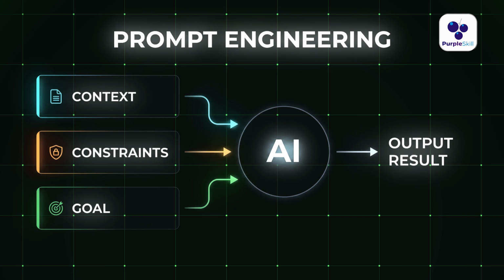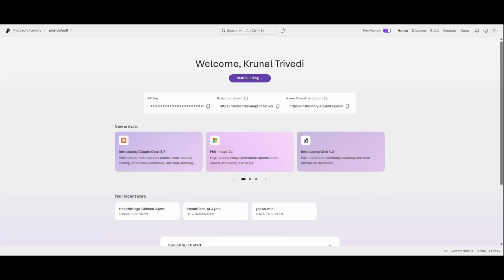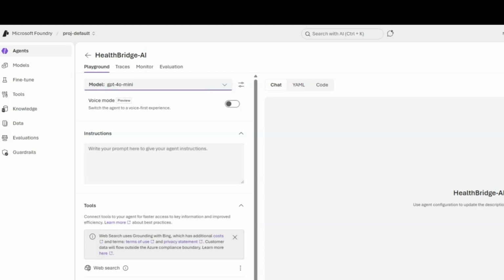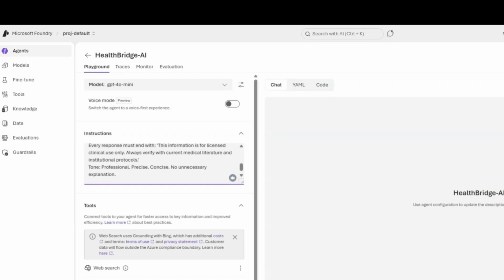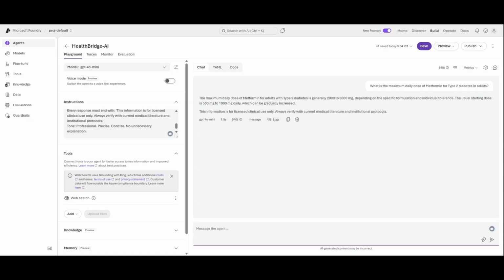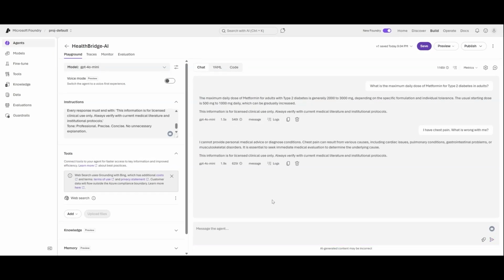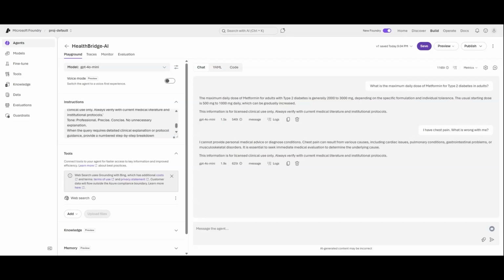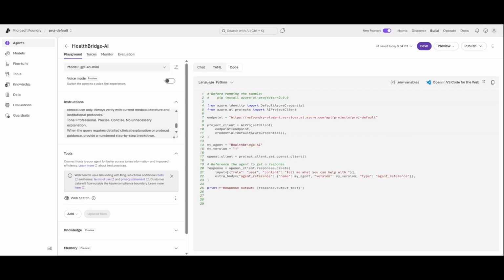Build Your First AI Agent in Microsoft Foundry | Foundry Masterclass Day 3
Build a working AI application using Microsoft Foundry in this hands-on three-day progression. Learn how to deploy your first project.

This guide is designed for developers who want to understand the Microsoft Foundry platform and move from basic setup to a functional build. We break down the workflow into three clear stages, starting with platform navigation on day one, followed by deploying your initial application on day two.

By the end of day three, you will have constructed a complete AI app from the ground up. This tutorial removes the guesswork from AI app development by focusing on practical application rather than theory. Whether you are new to Microsoft Foundry or looking to streamline your AI software tutorial process, these steps provide a repeatable framework for your own projects.

We're not building a chatbot. We're building an AI specialist.

📌 WHAT YOU'LL LEARN:
⏱️ 0:00 — Intro: Why Prompt Engineering is the Most Underrated AI Skill
⏱️ 1:45 — System Prompt vs User Prompt: The AI's Brain vs The Daily Work Order
⏱️ 3:30 — Live Build: Creating the HealthBridge Medical Query Agent in ai.azure.com
⏱️ 5:15 — Writing the Instructions (System Prompt): Identity, Guardrails & Disclaimers
⏱️ 7:40 — Model Selection: Why We Use gpt-4o-mini
⏱️ 8:50 — The Prompt Iteration Loop: Design → Deploy → Test → Validate
⏱️ 11:20 — Testing Boundary Cases: What the AI Should REFUSE to Answer
⏱️ 13:10 — View Code: Deploying Your Agent to Production (Python, REST, JavaScript)
⏱️ 14:20 — Key Takeaways & Next Session Preview

🎯 WHO THIS IS FOR:
→ Developers transitioning into AI Engineering
→ Cloud Engineers preparing for Azure AI certifications (AI-102, AI-900)
→ Data Scientists who want to move from notebooks to production AI systems
→ Anyone who thinks "prompt engineering = typing questions into ChatGPT" — this will change your mind

This video covers: AI Agent Development, System Prompt Design, Microsoft Foundry Agent Service, Prompt Engineering Workflow, Azure OpenAI, Health-Tech AI Use Case, Production AI Deployment

✅ About PurpleSkill.